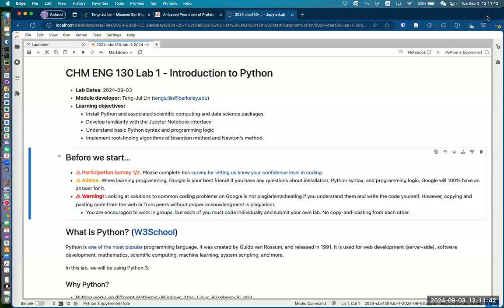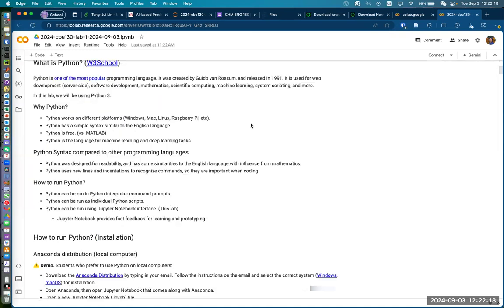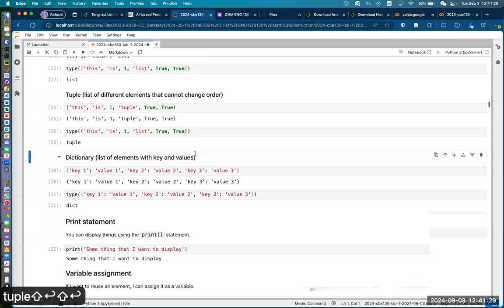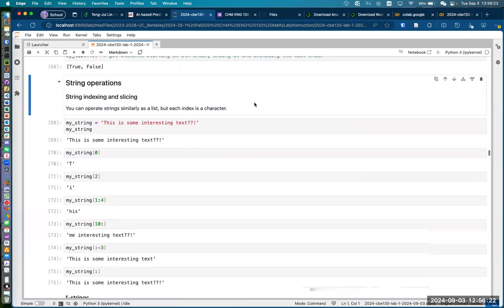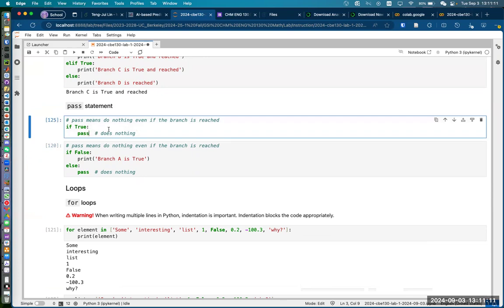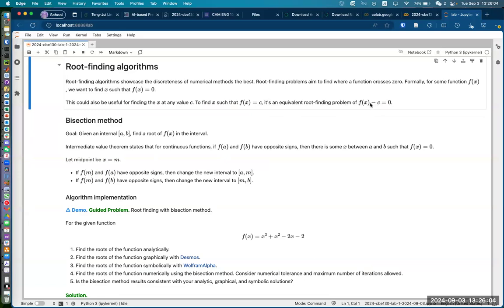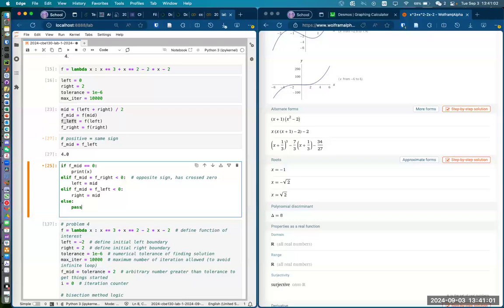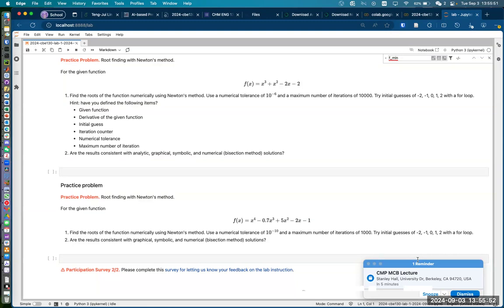2024 CBE 130 Lab 1: Intro to Python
Install Python and associated scientific computing and data science packages.
Develop familiarity with the Jupyter Notebook interface.
Understand basic Python syntax and programming logic.
Implement root-finding algorithms of bisection method and Newton's method.